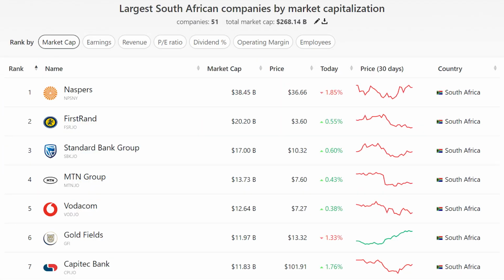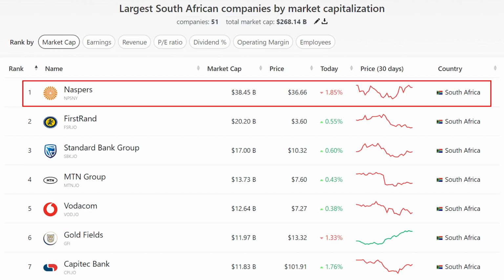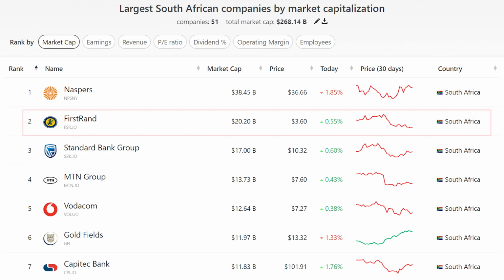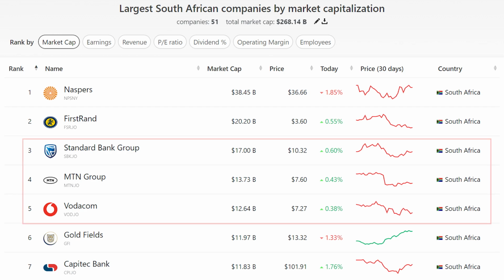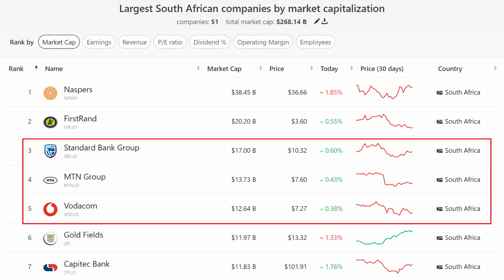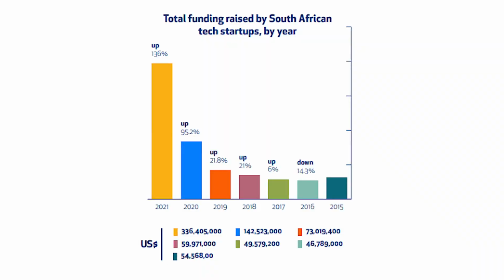Investing in South Africa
The Big Four Series was created to share insights on the top four nations in Africa that received the most startup investment funding. 1) Nigeria 2) Kenya 3) Egypt 4) South Africa.

00:00 - Introduction
00:57 - South Africa Quick Overview
01:57 - Economic Landscape - Strengths
02:39 - Economic Landscape - Issues
05:46 - Capital Markets - Public Markets
07:12 - Capital Markets - Private Markets
11:34 - Future Outlook